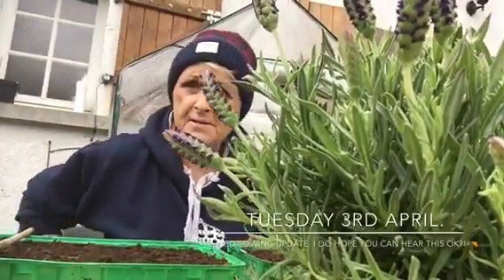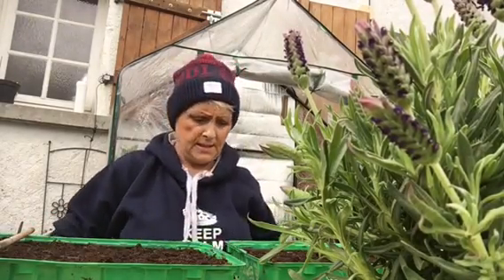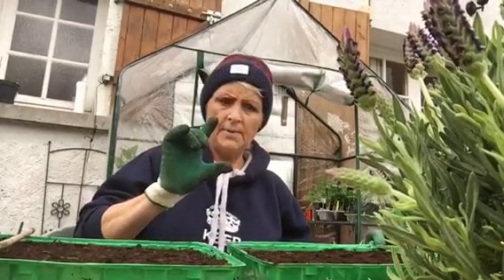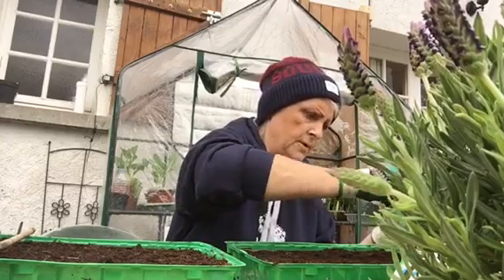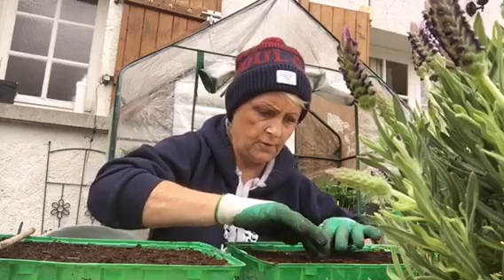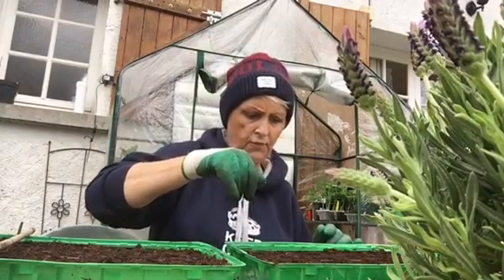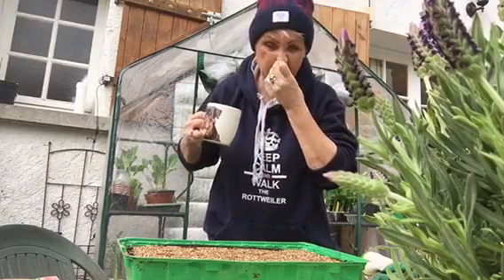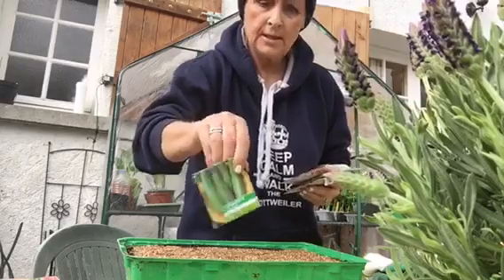Seed sowing and weather! Tuesday 3rd April 2018.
In between thunder/lightening and heavy rain, I’m outside trying to sow some more seeds. Was going to show everything I have popping up and potted on but the weather turned and I had to run into the house.

What is and has been growing shall be on the next vid.

A FOCKER’S PRODUCTION 2018.